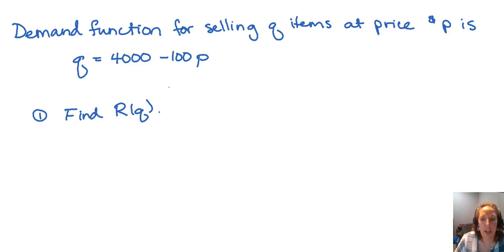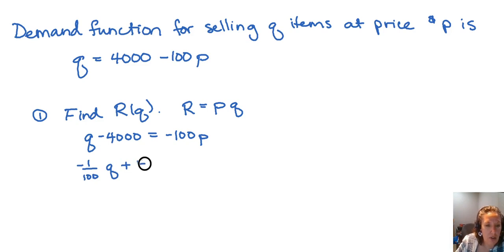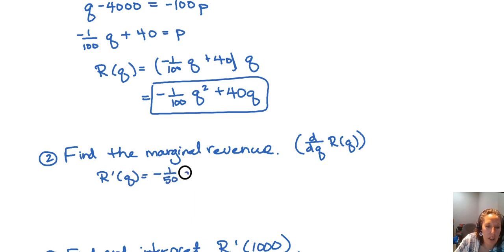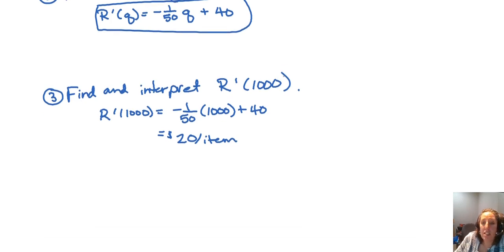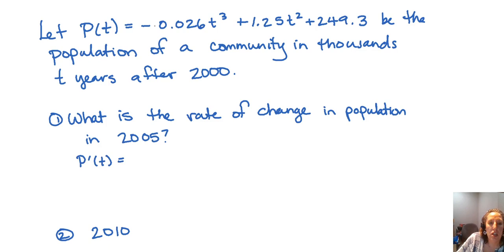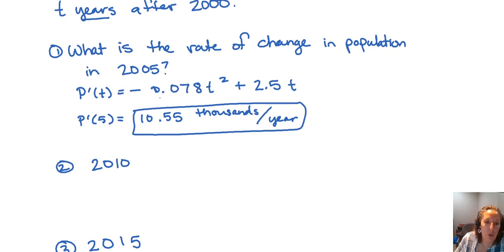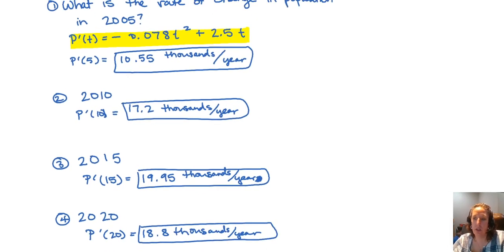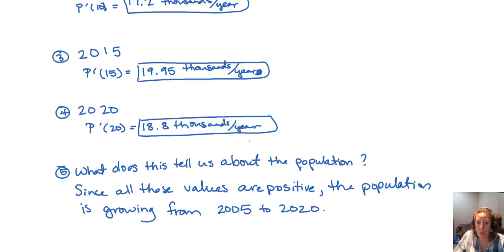Applications with Basic Derivative Rules